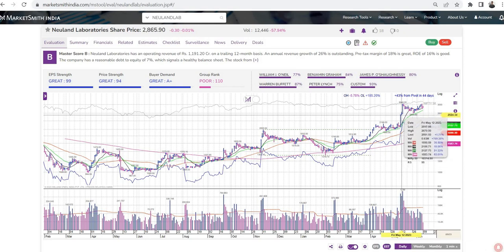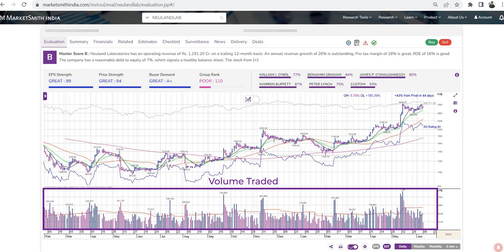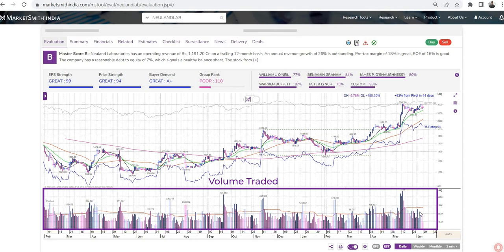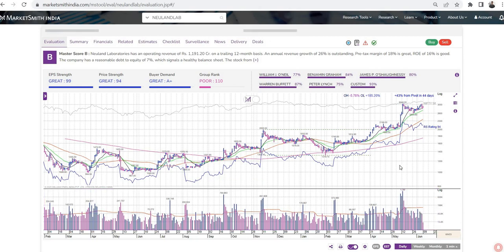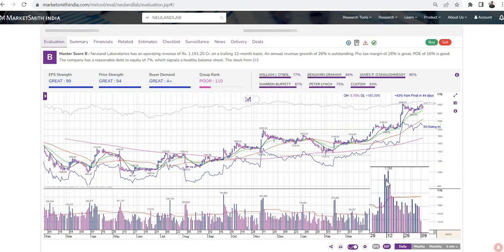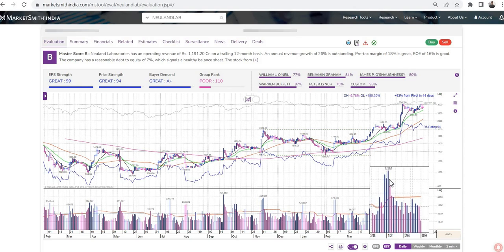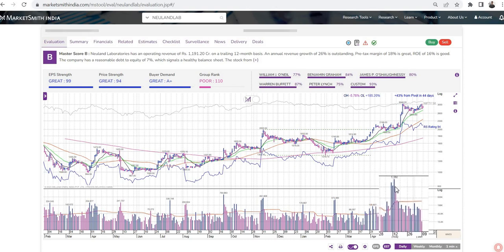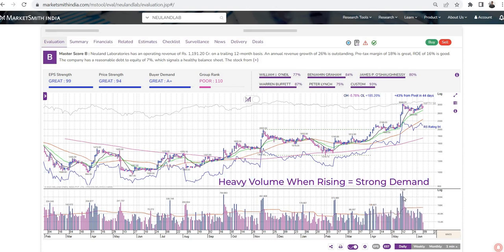Price And Volume.